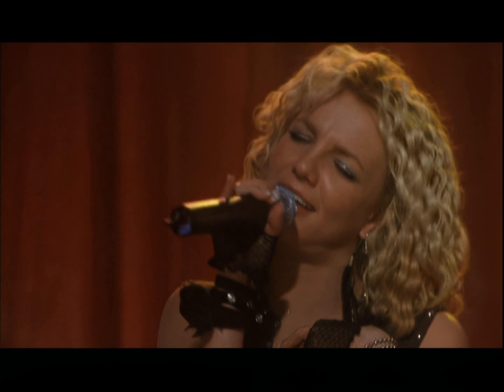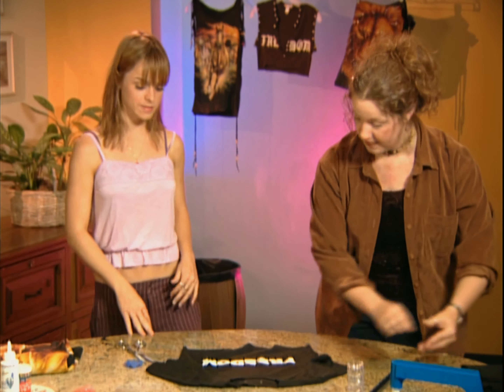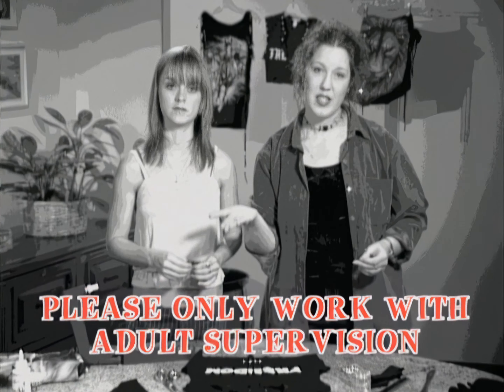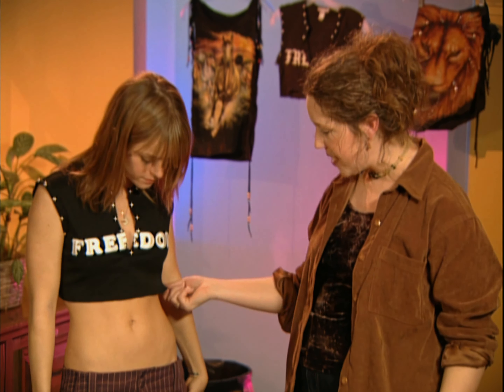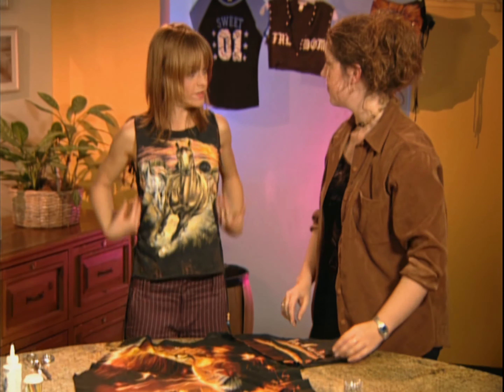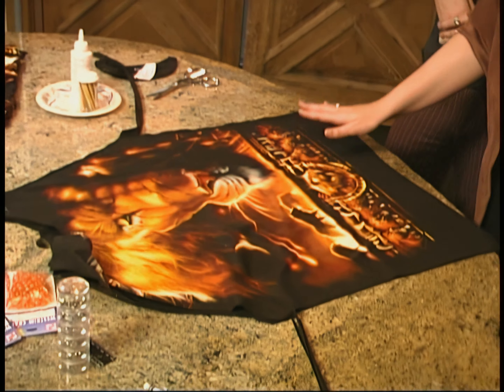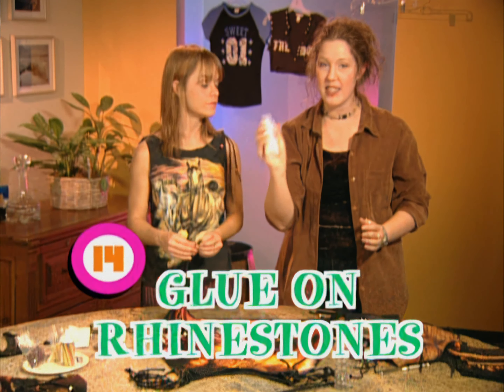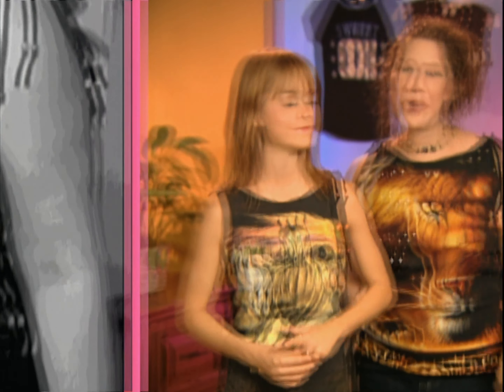Britney Spears' CROSSROADS - TARYN'S T SHIRTS (4K)